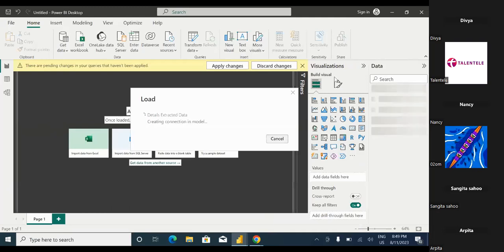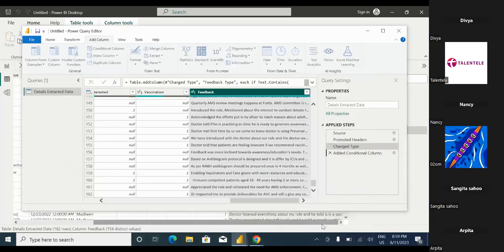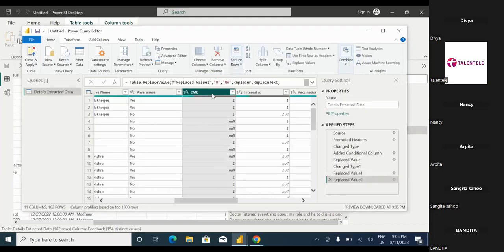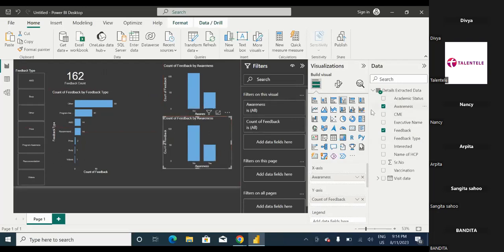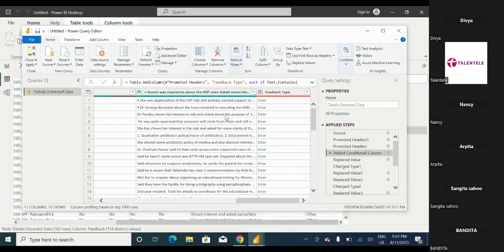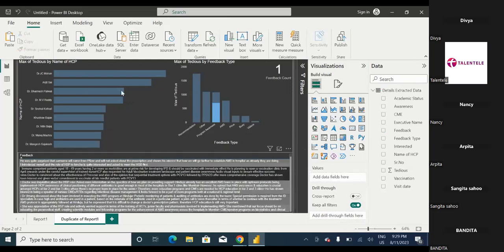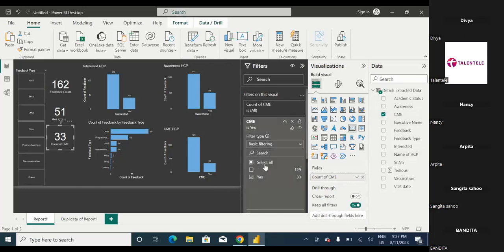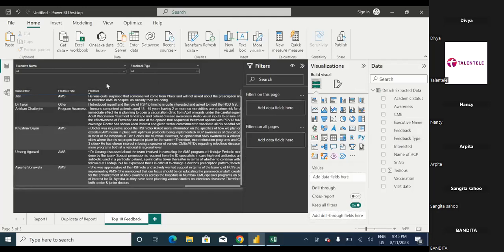Conditional and Custom column in Power BI